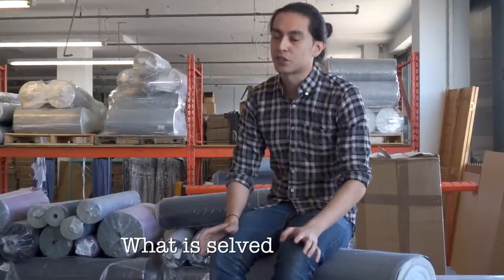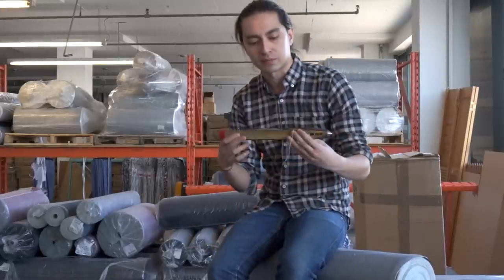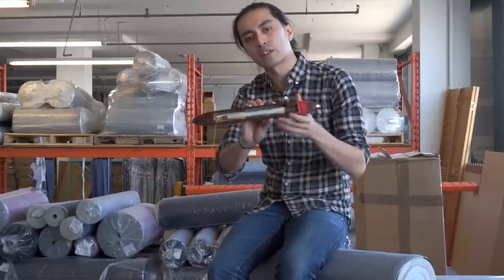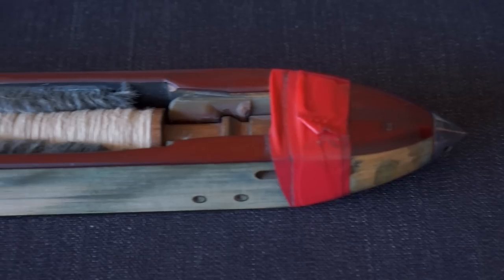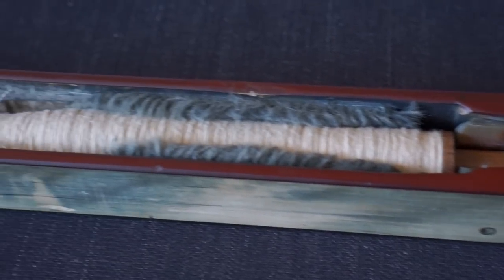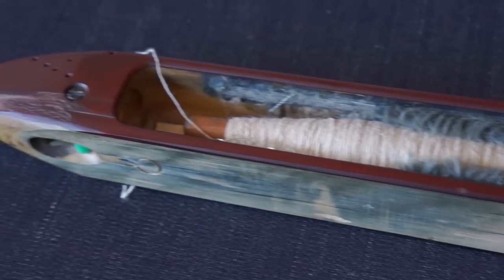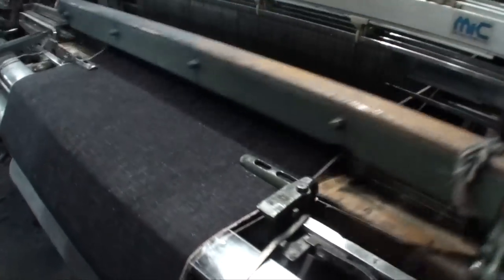Raw Denim Explained! - What is selvedge denim?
Naked & Famous Denim explains selvedge denim in a nutshell. What is selvedge denim, and why does it matter?